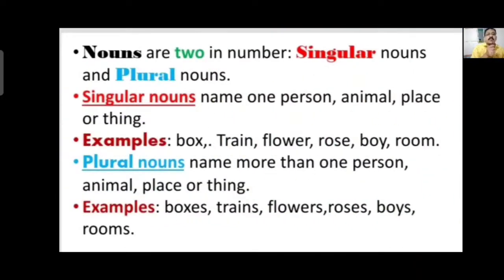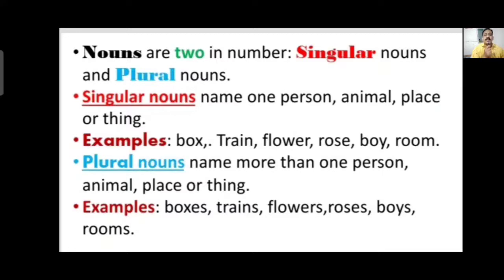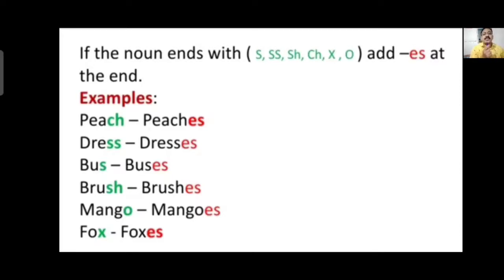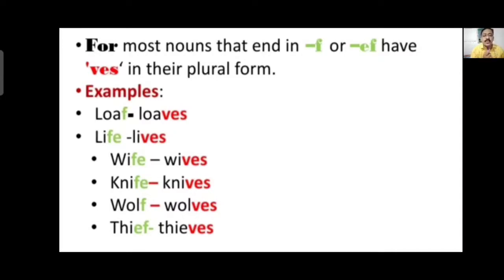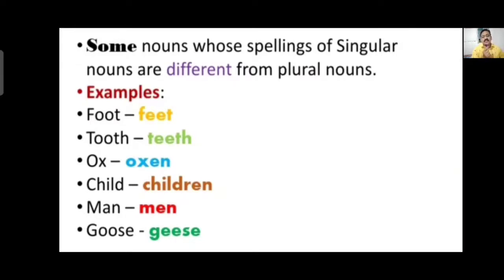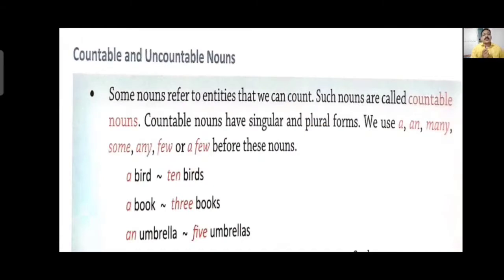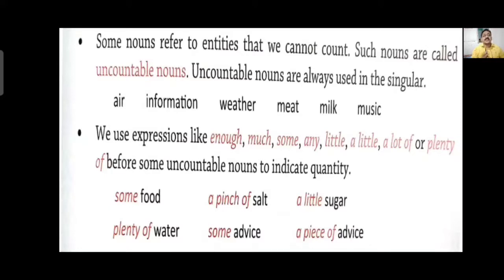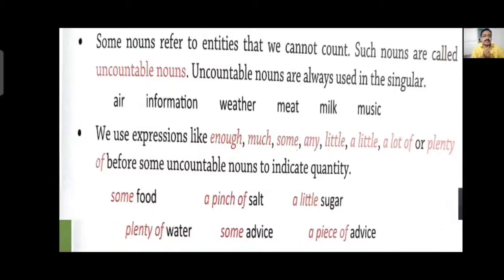Grammar L:2(Std-5)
First unit test course